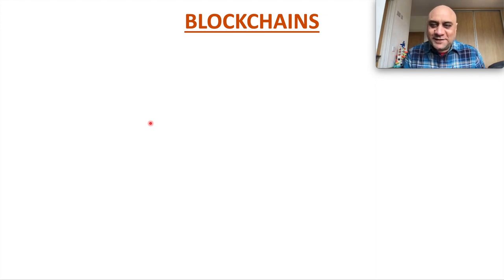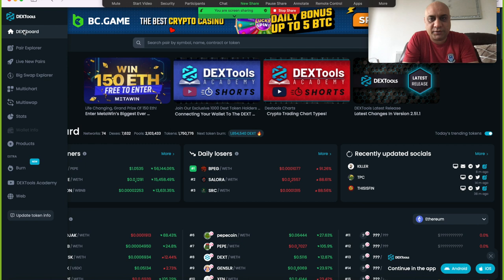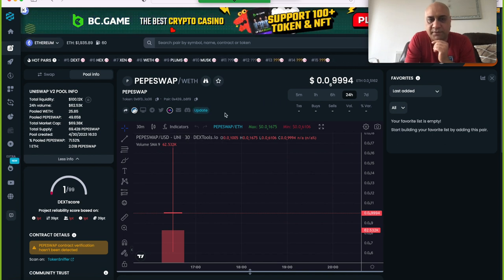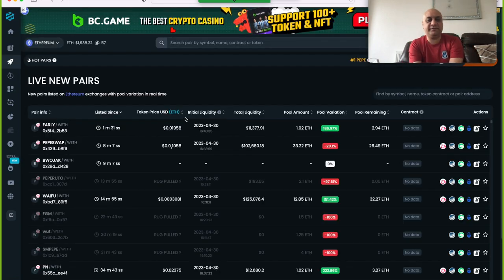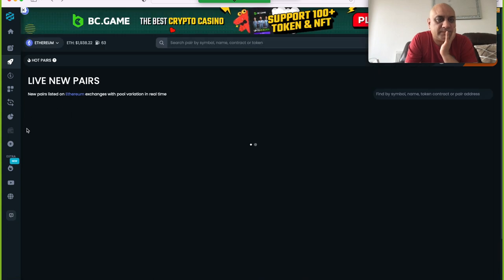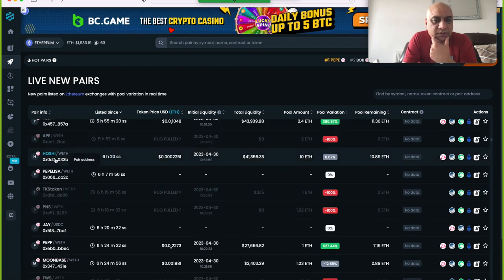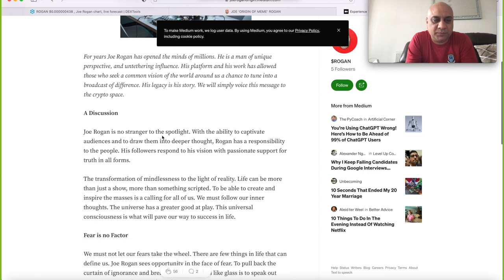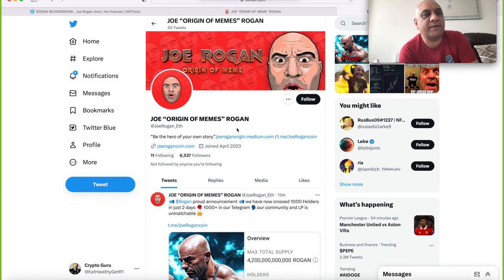How To Find 100X Meme Coins Early?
Tutorial Video on MUN pe-IDO sale

Start mining here
Pi Coin:
and use my username (tsrai11) as your invitation code.